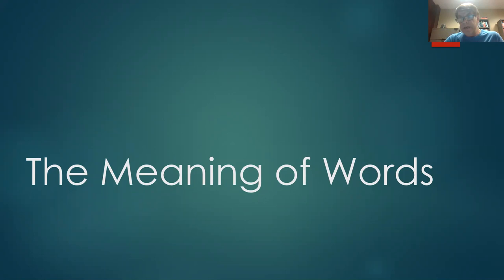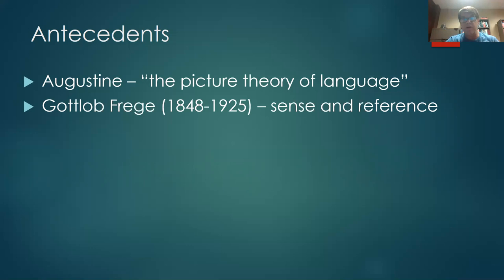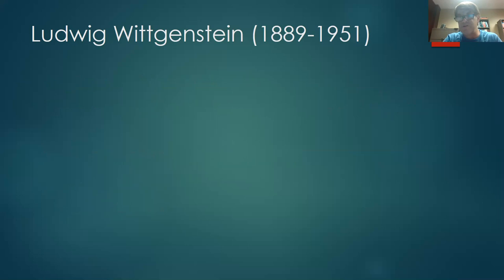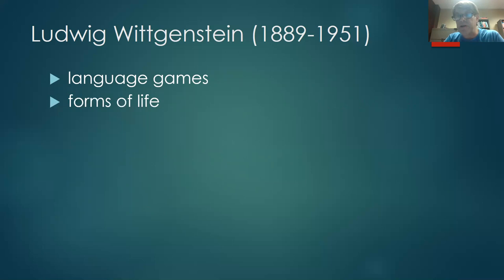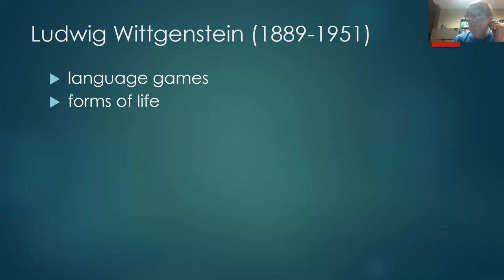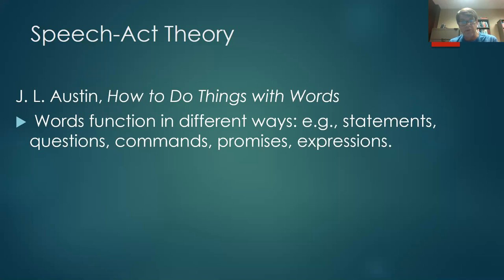1. The Meaning of Words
A 34 minute discussion of where the meaning of words comes from, including some basics of both Wittgenstein and speech-act theory.